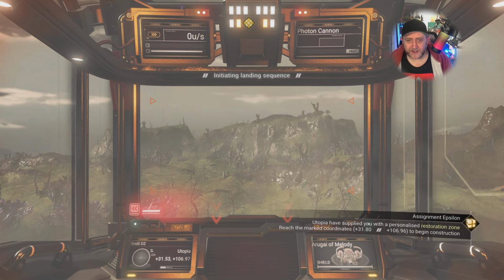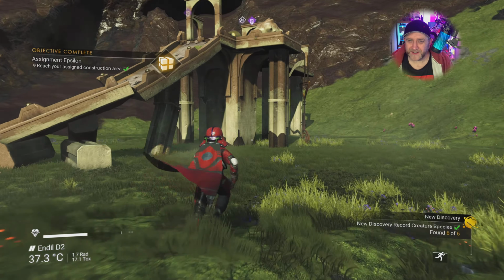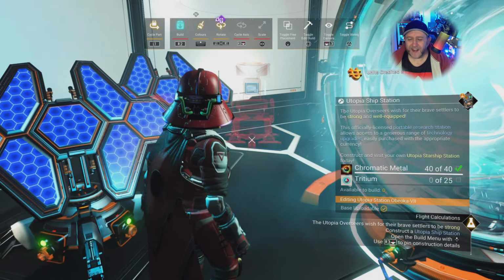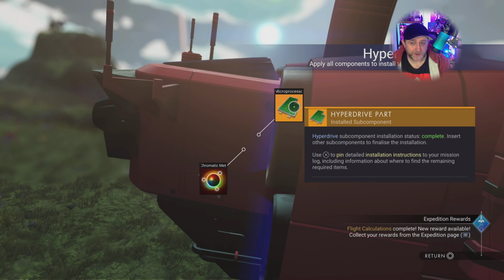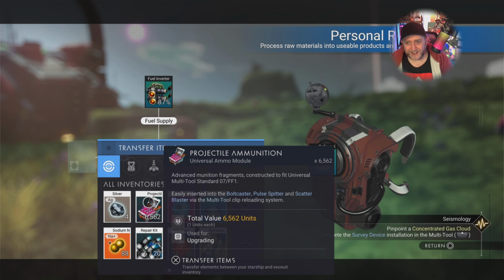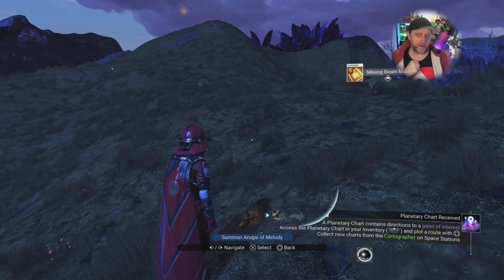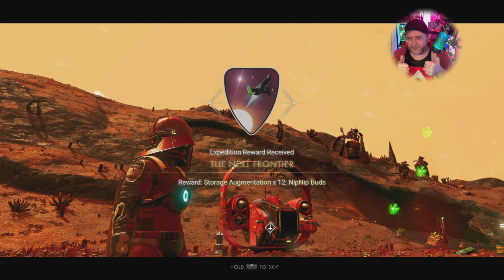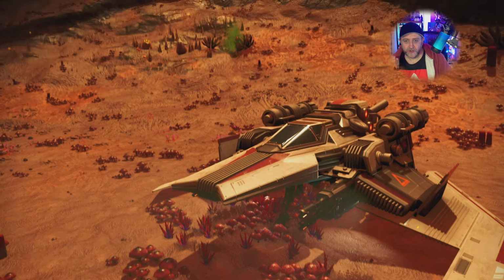Utopia Speeder Ship - No Man's Sky Utopia Expedition Phase 5 Guide Captain Steve NMS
Utopia Speeder Ship - No Man's Sky Utopia Expedition Phase 5 Guide Captain Steve NMS - Complete the full programme of Utopia Foundation assignments to receive the exclusive Utopia Speeder starship. This versatile craft is plated with radiation-resistant armour, and engineered with an aerodynamic profile for agility during atmospheric flight. The once-affluent system of Bakkin has fallen into decay: trade routes halted, the Space Station abandoned and rotting, intelligent lifeforms departed. Anomalous solar activity prevents the crafting of items beyond the shelter of a planetary base.  Thankfully, for the good of all, the generous Utopia Foundation is coordinating a grand reconstruction project. Join the communal habitation team, settler, and help make Bakkin beautiful and productive once more!